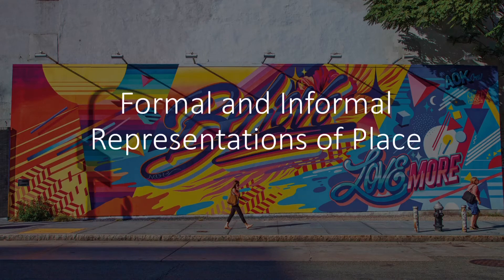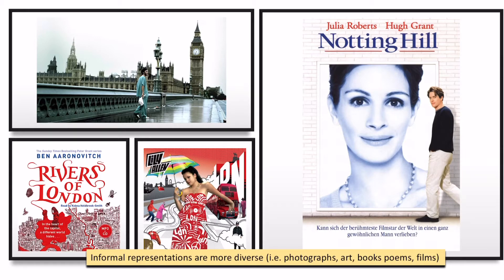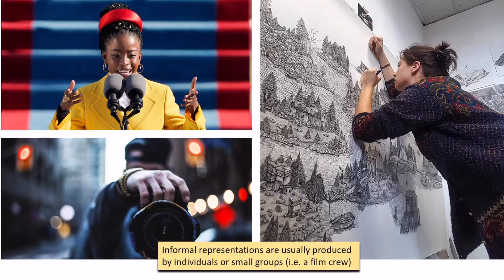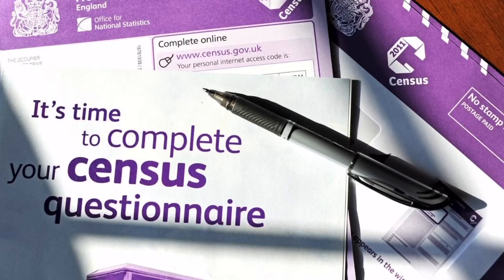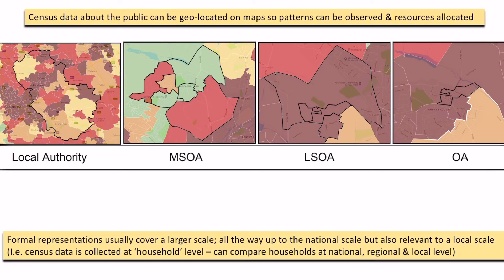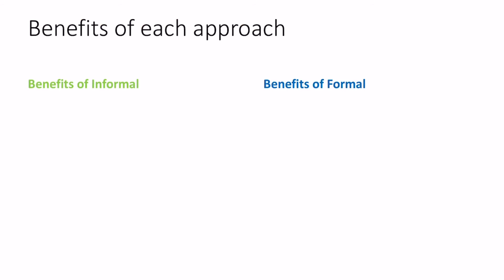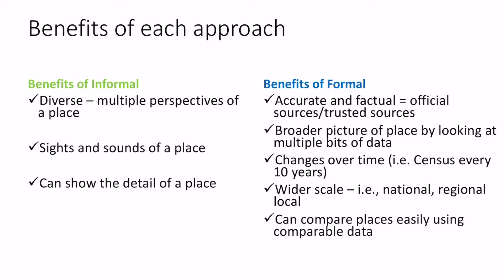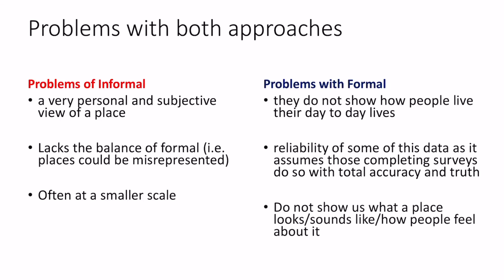Formal and Informal Representations of Place (A-Level Geography)